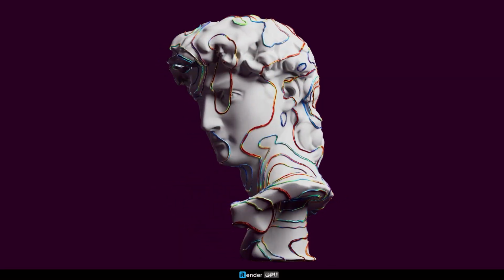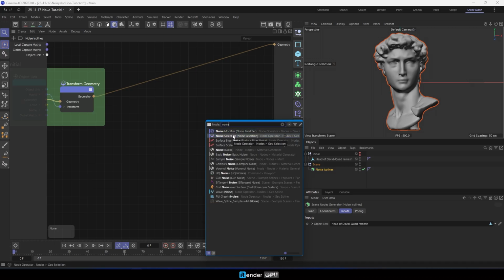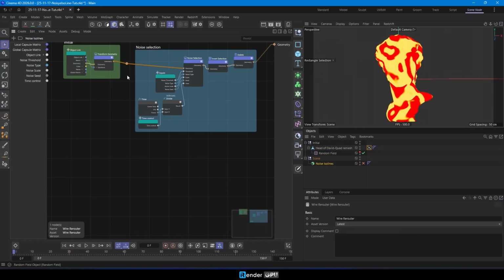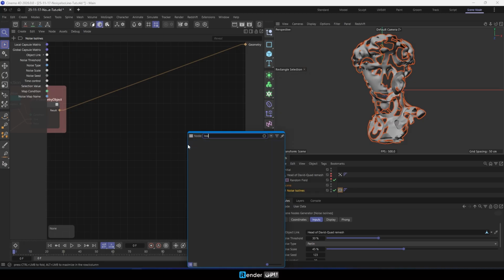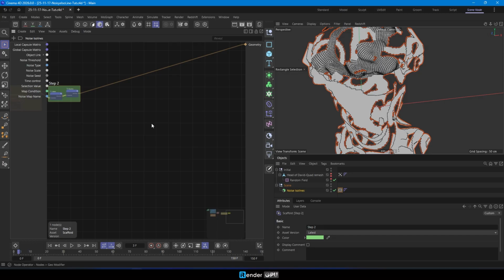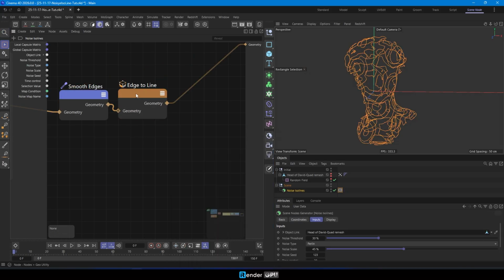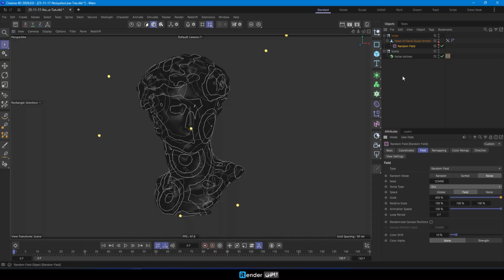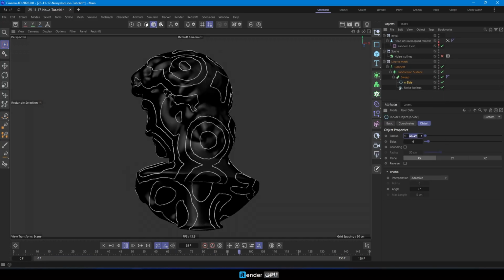Noisy Isolines with Scene Node in Cinema 4D | Tutorial | iRender Render Farm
✨Dominik Ruckli introduced the “Druckli Tool” to the C4D community, sharing a lot of valuable techniques about working with Scene Nodes. One of the standout ideas is Gradient Intersection, which is a method for generating clean isolines on a surface using a gradient map. If you want the full deep dive, definitely check out Dominik’s channel.
In today’s tutorial, we’re creating noisy isolines in Cinema 4D using a different approach. It’s not as mathematically precise as the original Scene Node setup, but it still delivers a similar visual effect that is simple, flexible, and perfect for creative motion design.
00:00 Intro
00:58 Initial Model & Selection
07:43 Border Selection & Dissolve
11:27 Edge to Line
15:40 Line to Mesh
16:40 Keep Creating!
iRender - Happy rendering
International